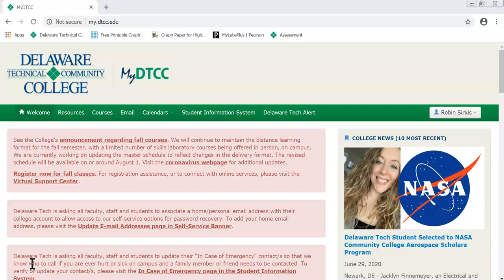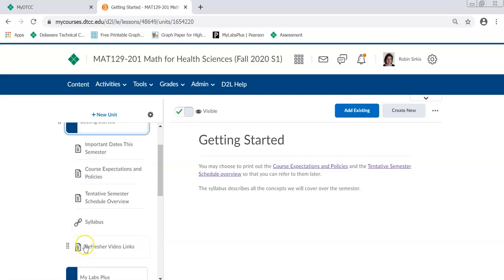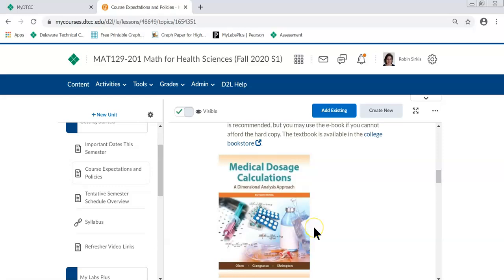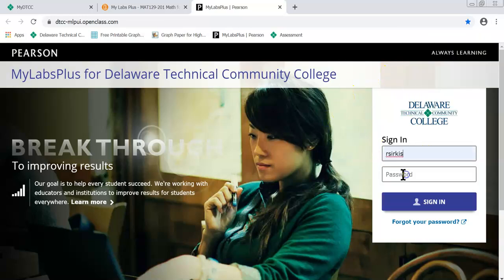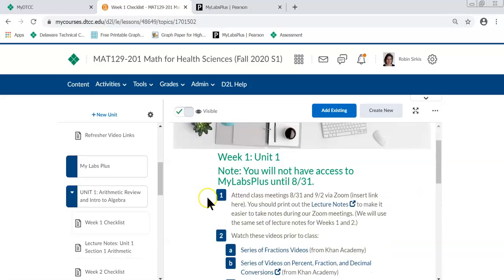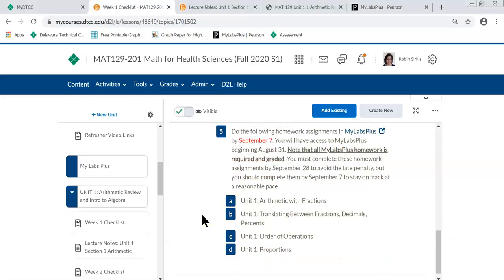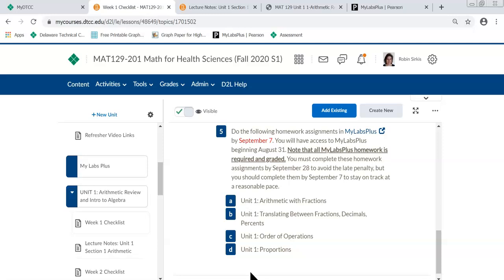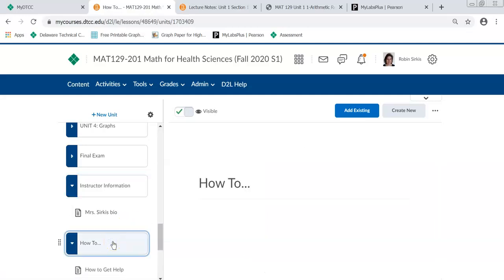MAT 129 Course Orientation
Delaware Tech, MAT 129, Math for Health Sciences